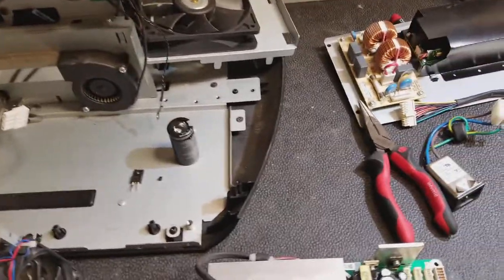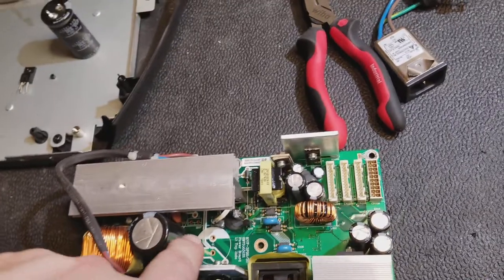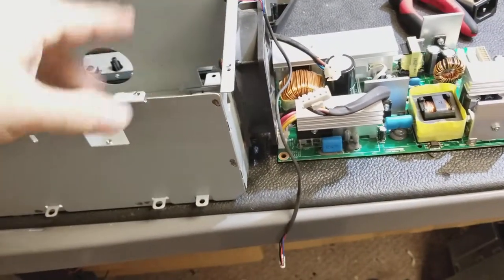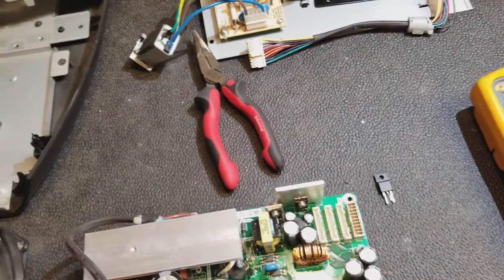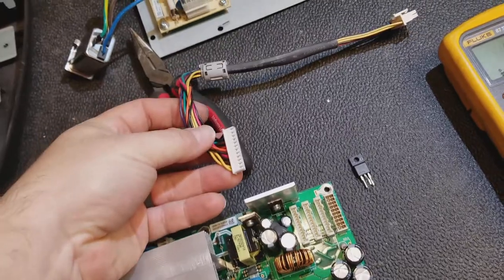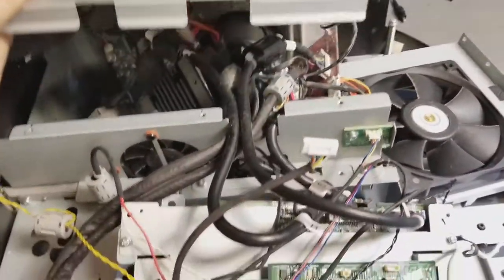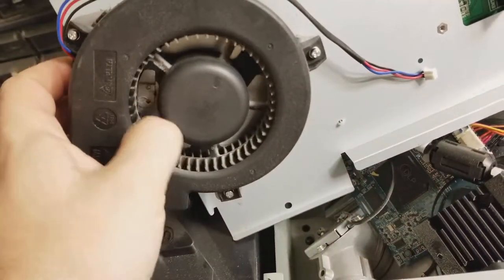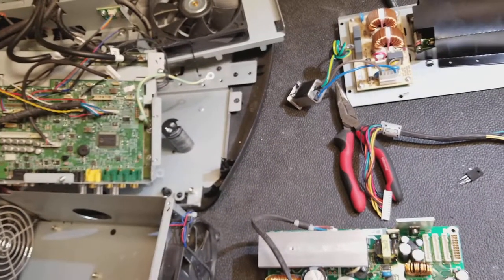Runco LS10D/i Power supply Diagnosis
Found a bad MosFet in the power supply.  Still have no 380V and need to figure out why.